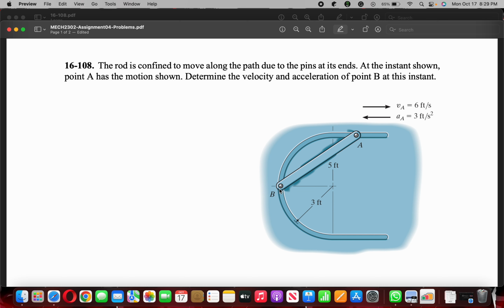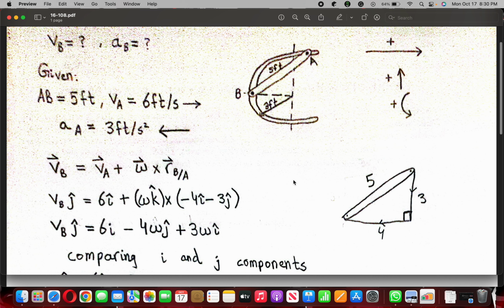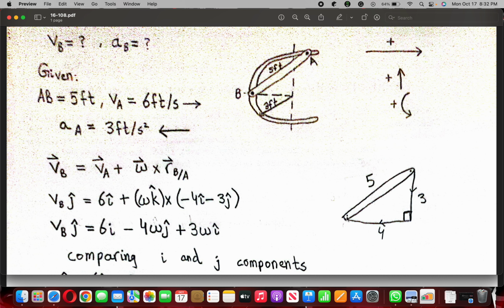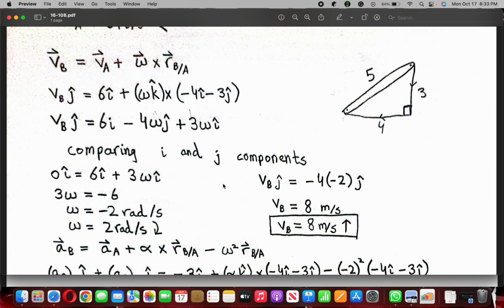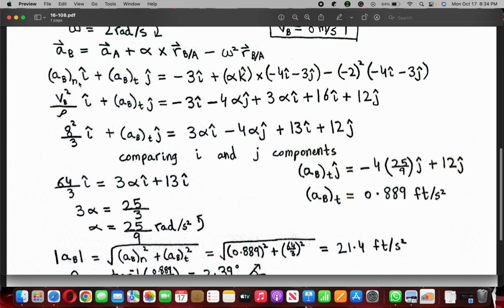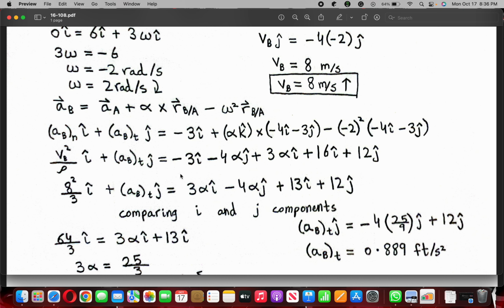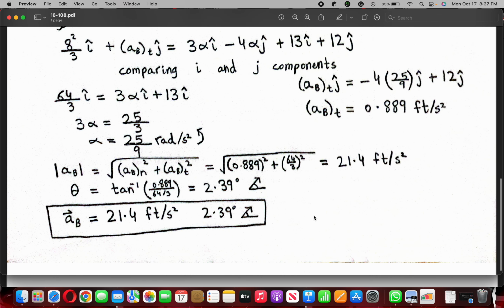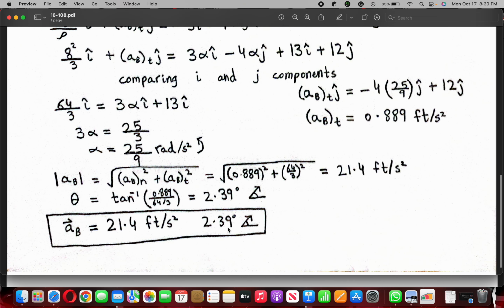Assignment 4, Question 16-108